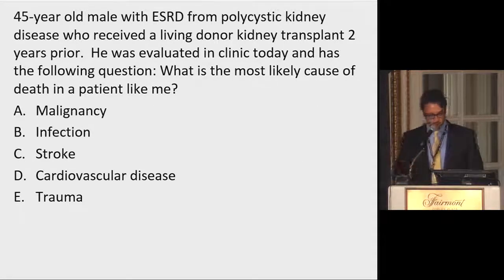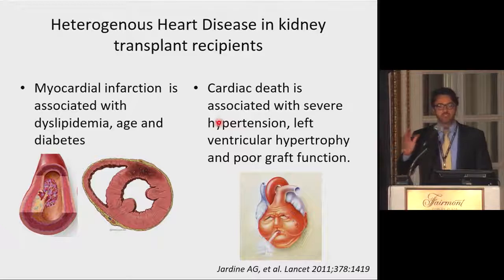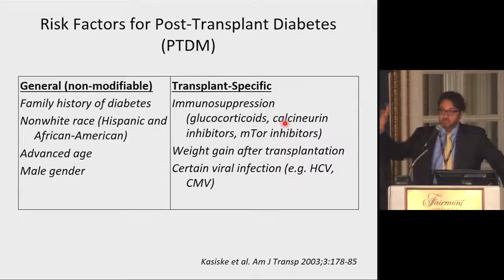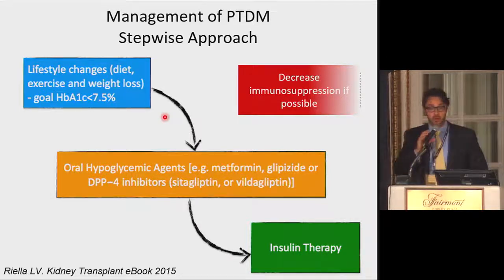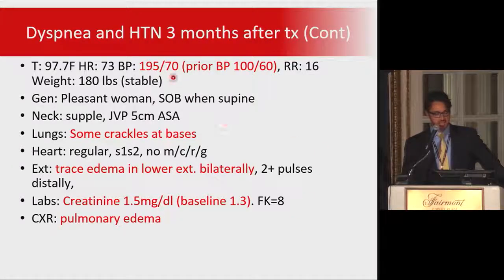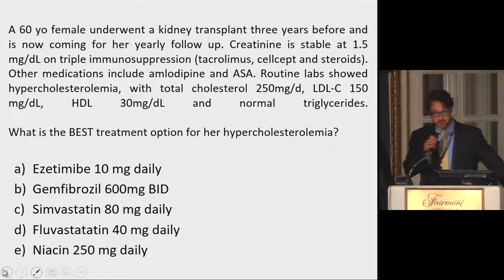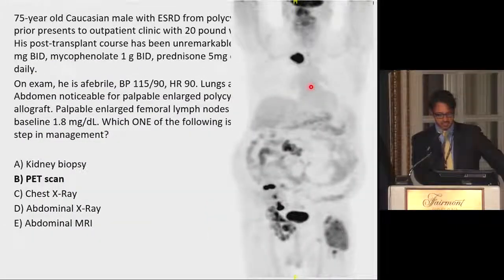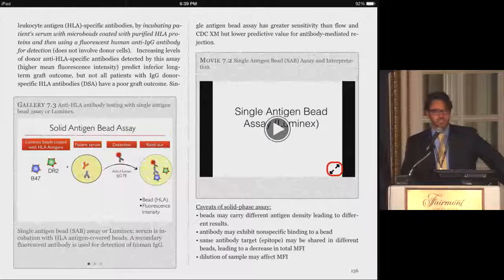Late Tx complication